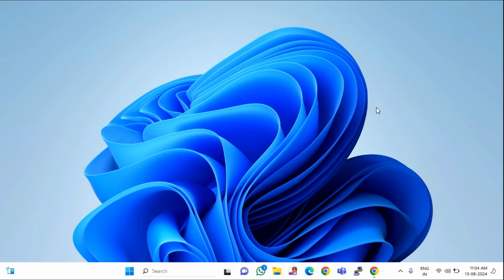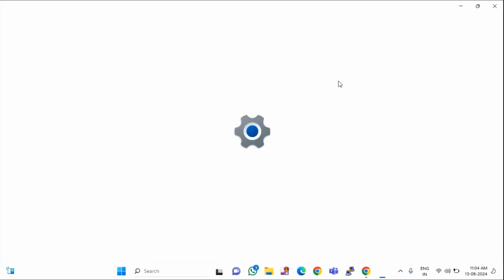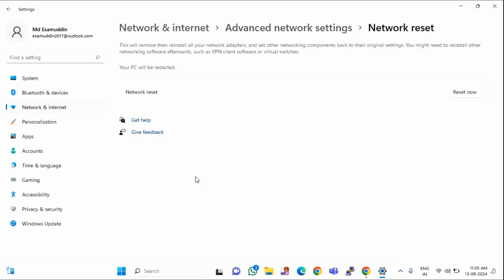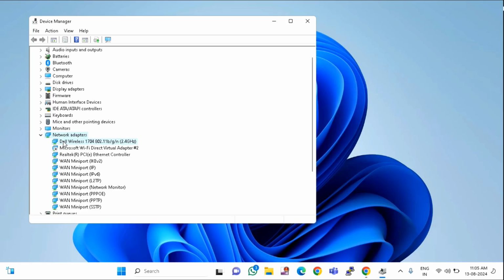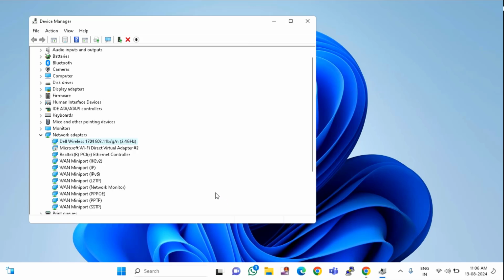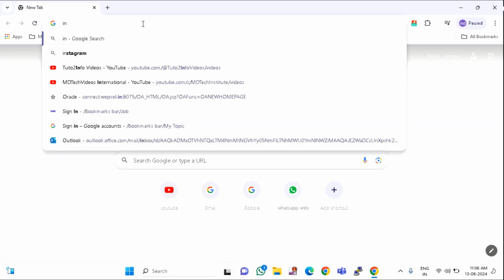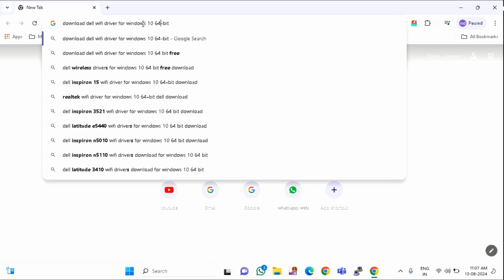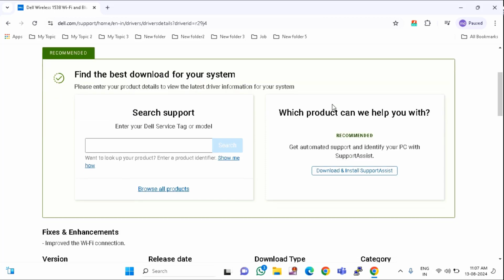How to Fix WiFi Icon Missing Issues on Windows 11 | Quick fix WiFi icon Not showing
How to Fix WiFi Icon Missing Issues on Windows 11 | Quick fix WiFi icon Not showing Issue | Windows 11